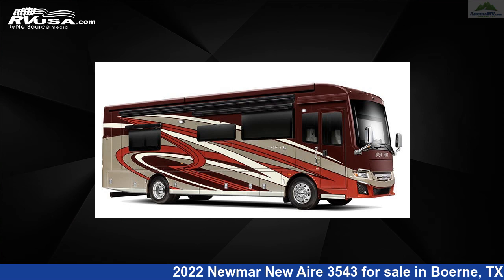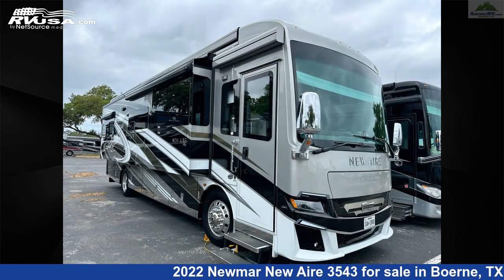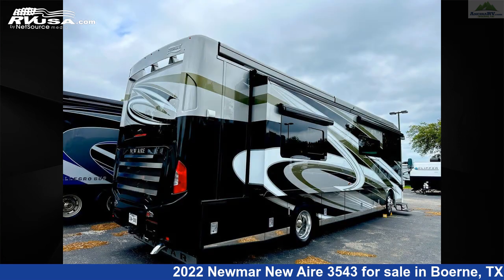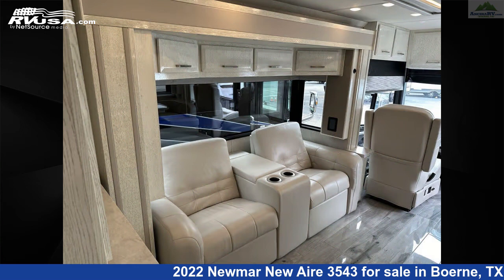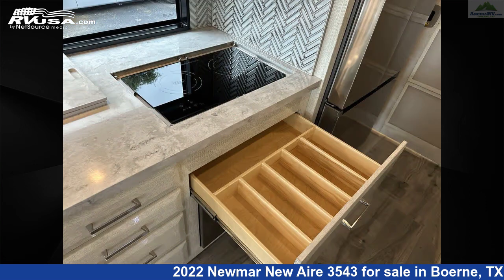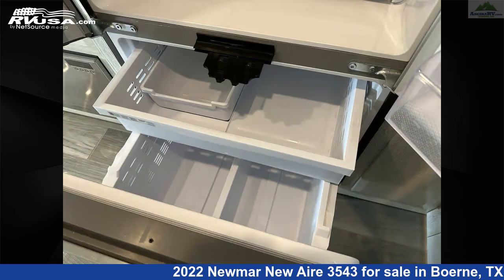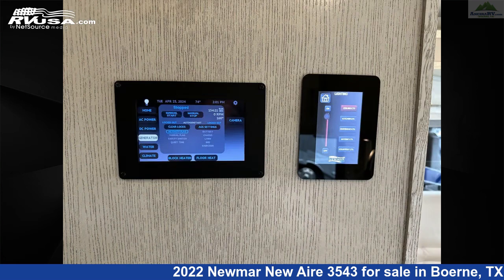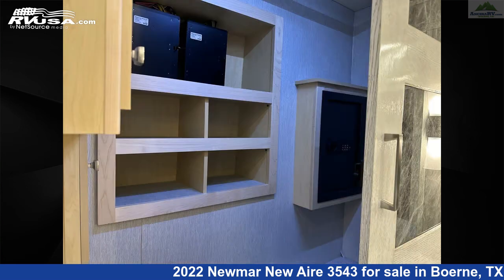Magnificent 2022 Newmar New Aire Diesel Pusher RV For Sale in Boerne, TX | RVUSA.com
This 2022 Newmar New Aire 3543 is a Diesel Pusher RV. It is located in Boerne, TX 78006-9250 and is offered for sale by Ancira RV. This Used Newmar Is 35' 10" in length and features sleeps 6, Oven, Leveling Jacks, External Shower, TV, Smoke Detector, LP Detector, Auxiliary Battery, Microwave, Carbon Monoxide detector, Stove Top Burner, and 105 gal fresh water capacity. The floorplan layout of this Diesel Pusher features Front Entertainment, Full Wall Slide, Rear Bedroom. This 2022 Newmar New Aire 3543 is built on a Freightliner XC-Series chassis and is powered by a Cummins engine.